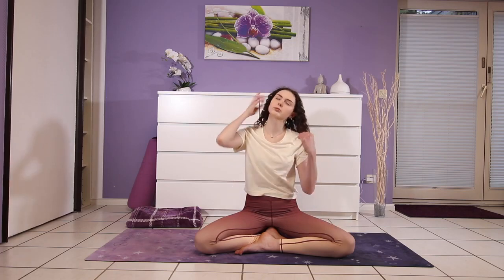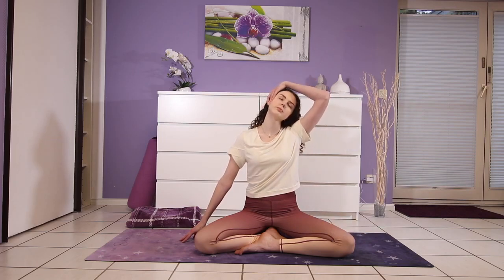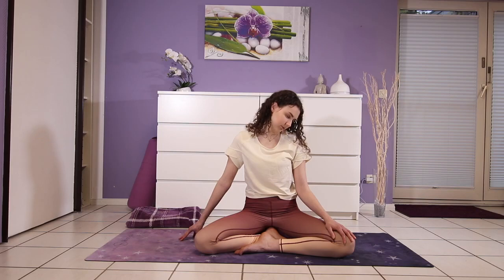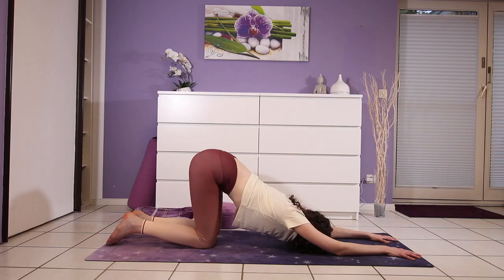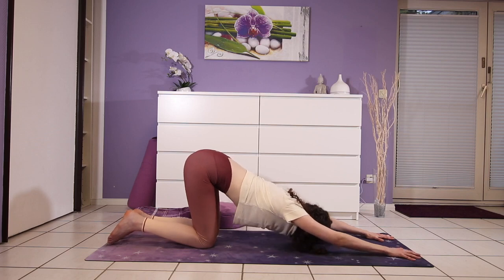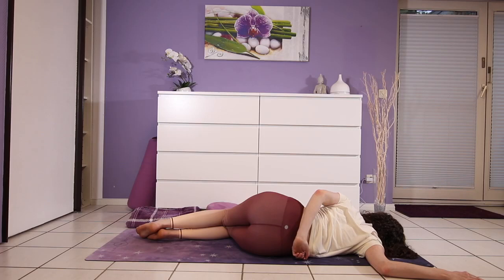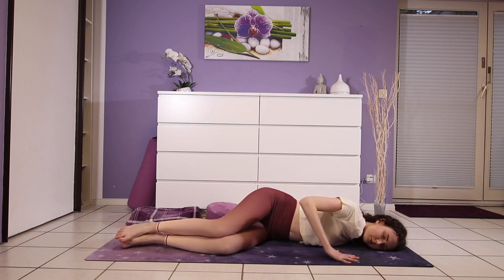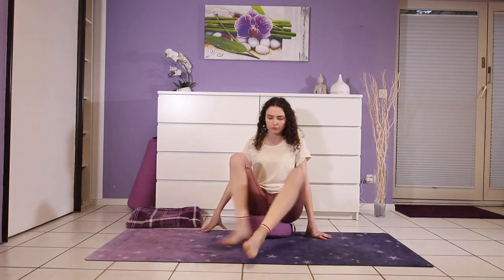20 min Yin Yoga for Relaxation_ Stress Relief and Anxiety